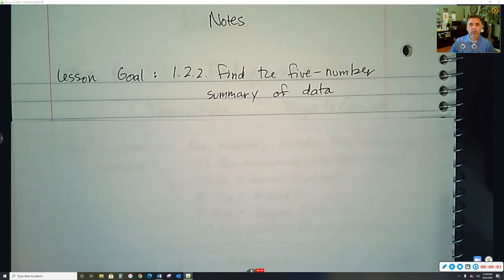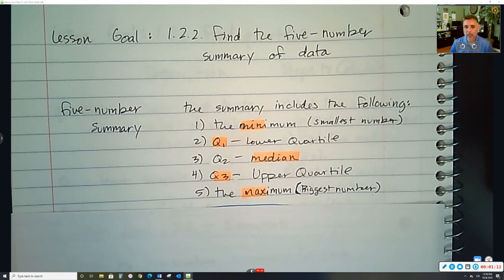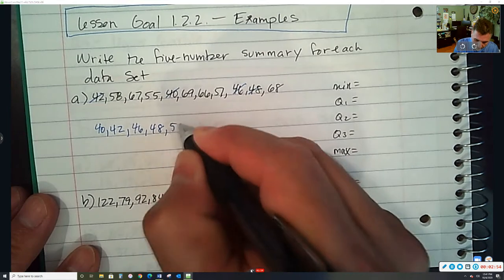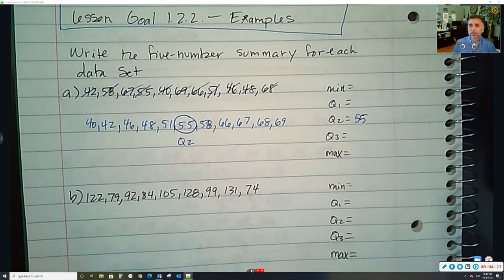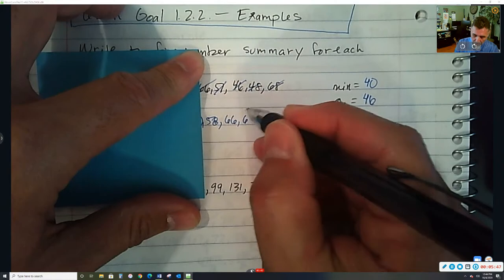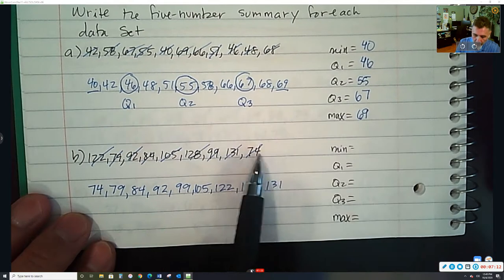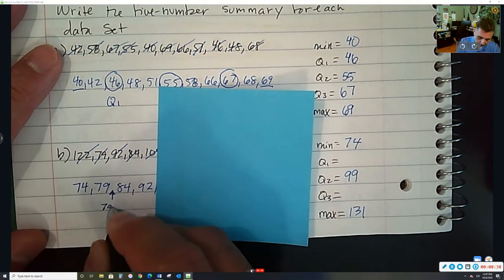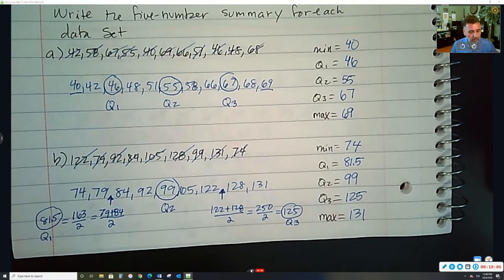NOTES: Lesson Goal 1.2.2 - Find the five number summary of data